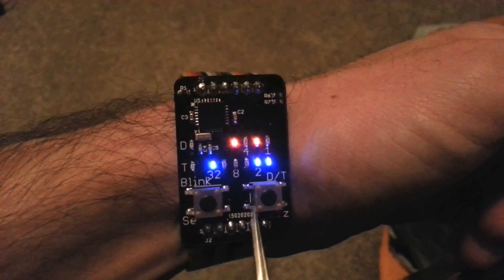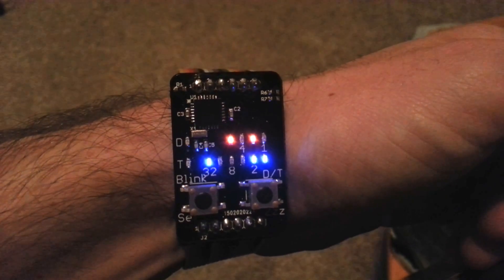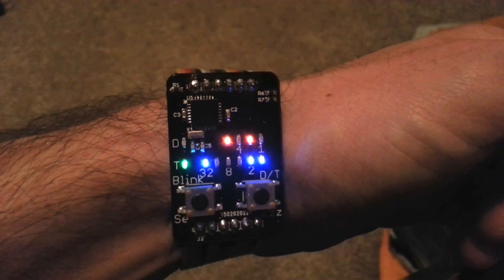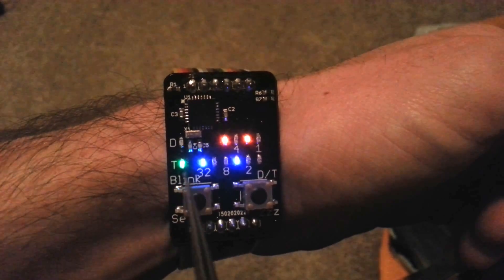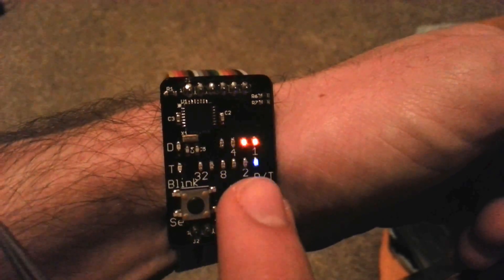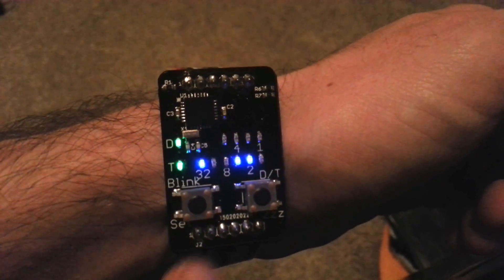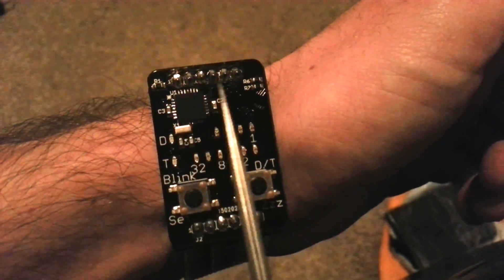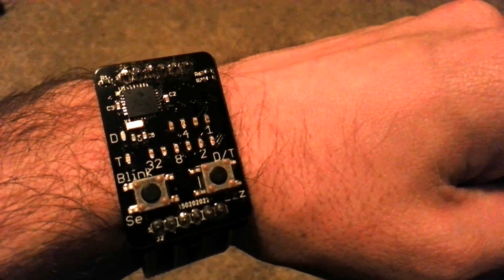Binary watch demo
This is a binary watch I created to give out as gifts to friends.  It was available for sale online, but then it received a crazy amount of attention, so now it's sold out.  I'm taking preorders for my next batch

I have a writeup on the watch and an imgur album showing the assembly process